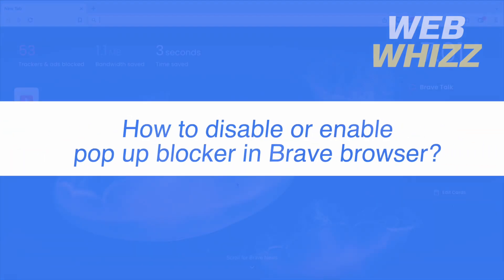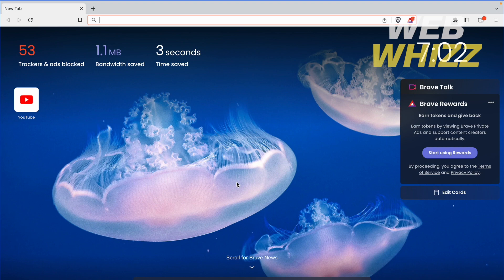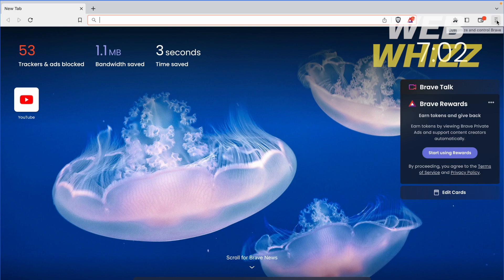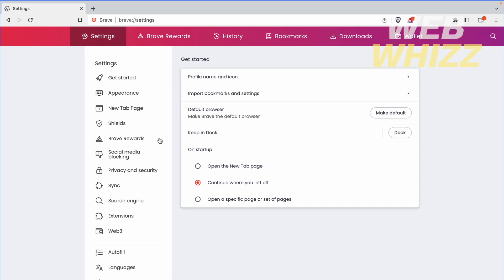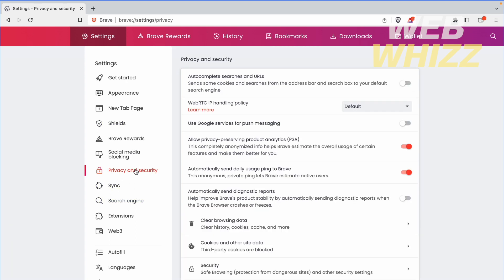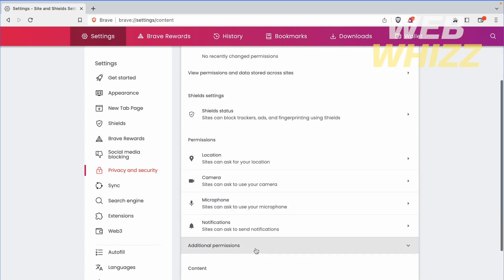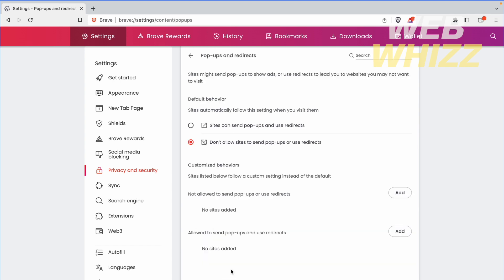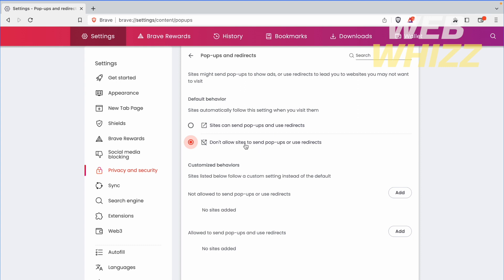How to Disable or Enable Pop Up Blocker in Brave Browser - Easy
How to disable or enable pop up blocker in brave browser / turn on or off